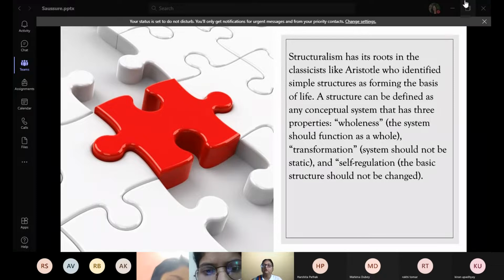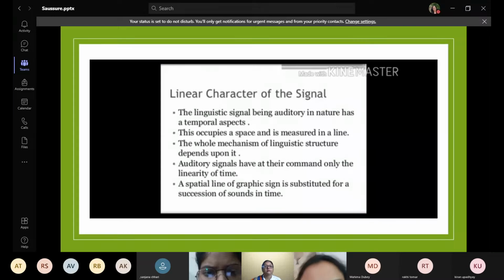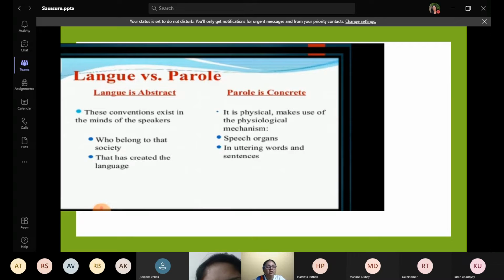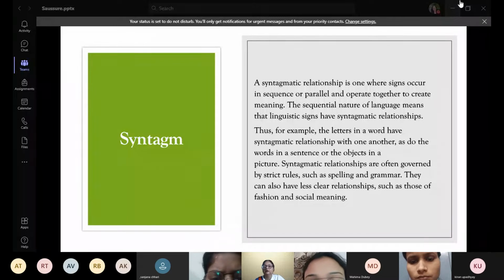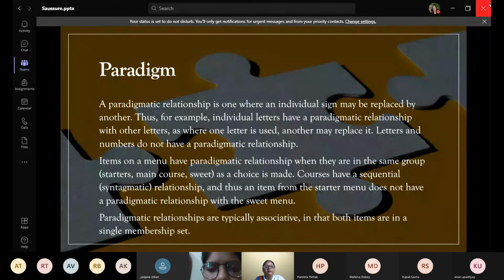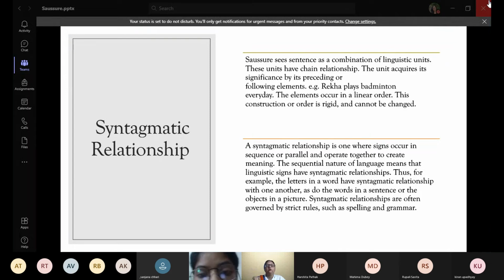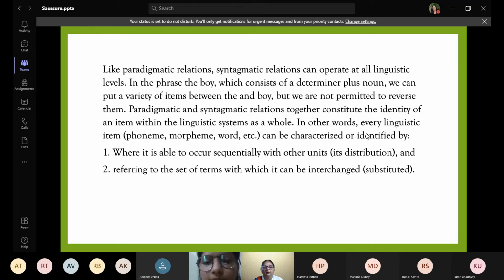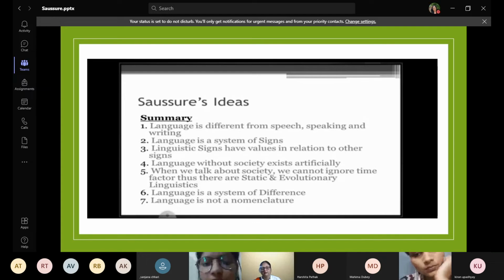Saussure - Arbitrary Nature of Linguistic Sign Part 04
MA IV Sem
KRG College Gwalior